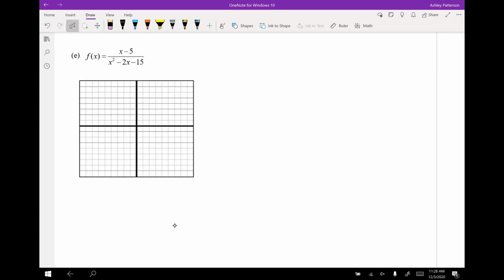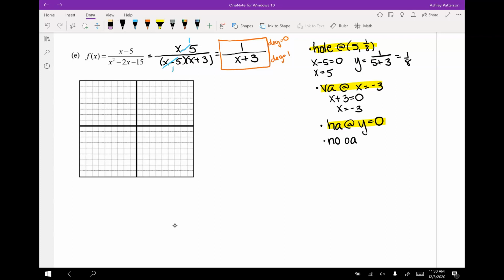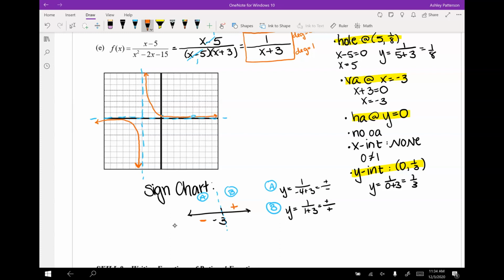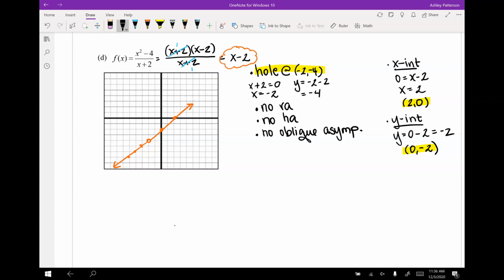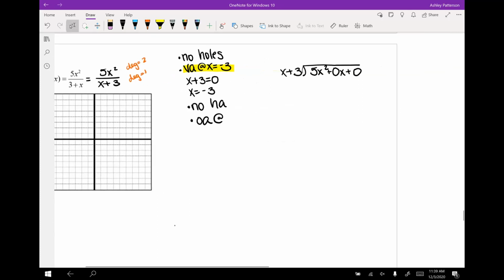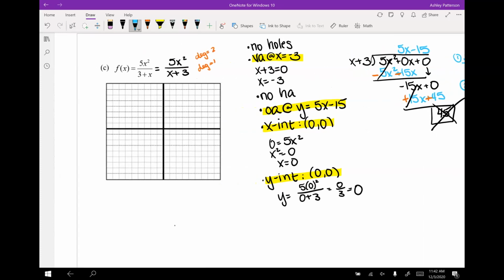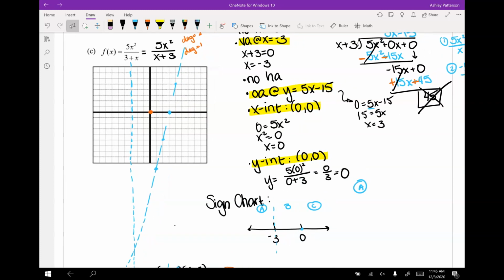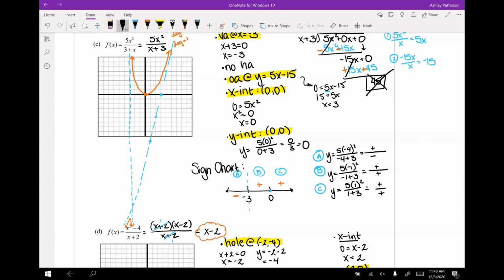A2T Unit 4 Skill 7 (Part Two) (2020)